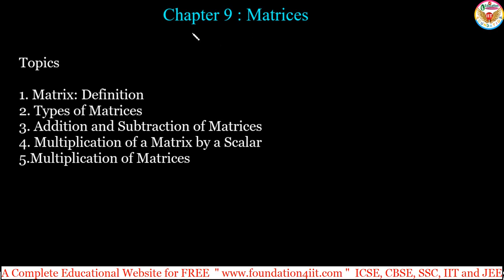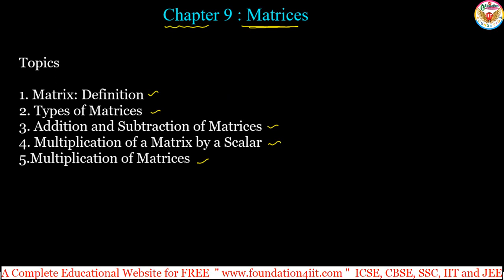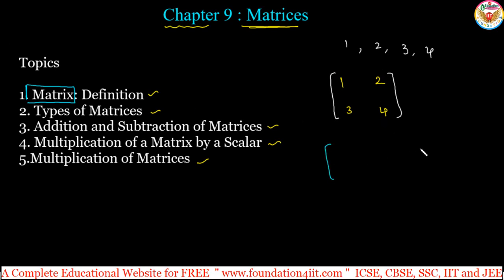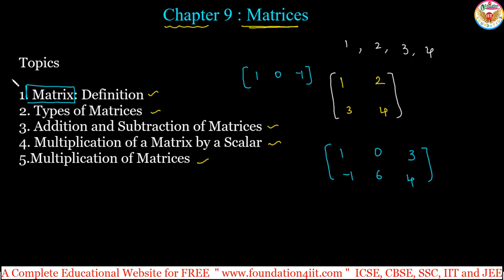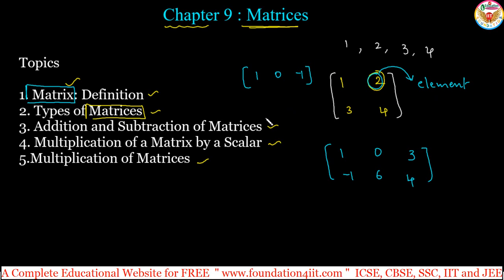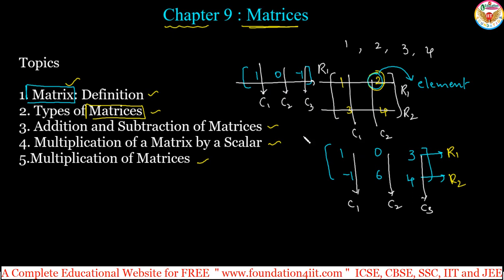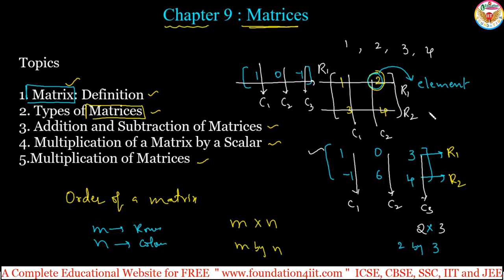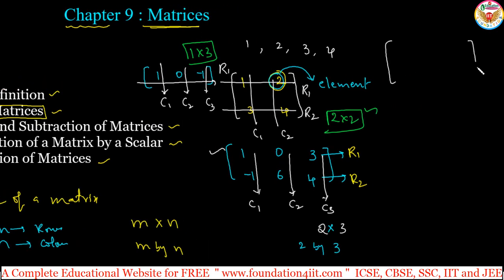Matrix: Definition || Class 10 Maths